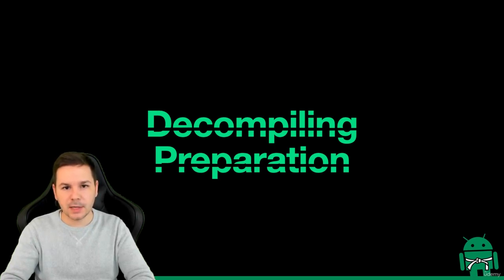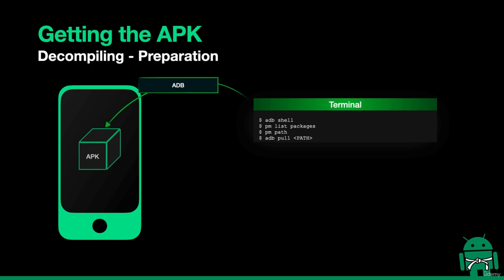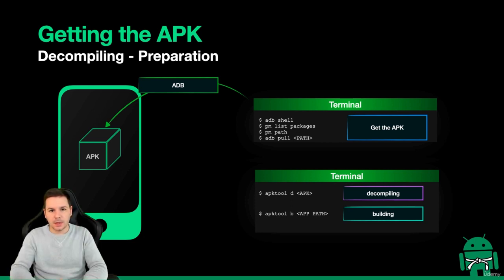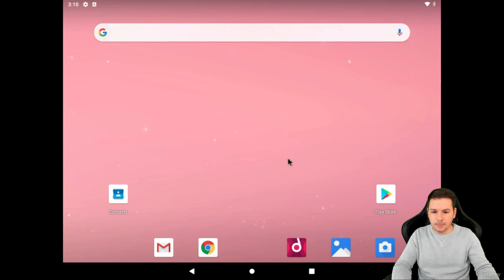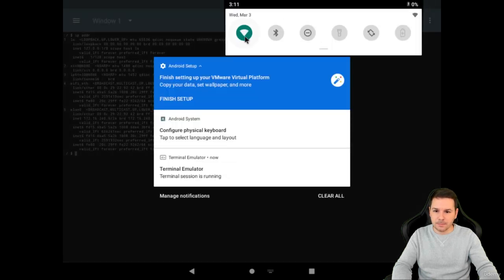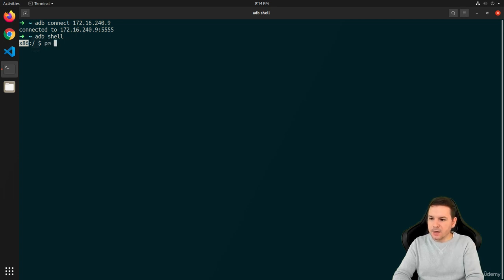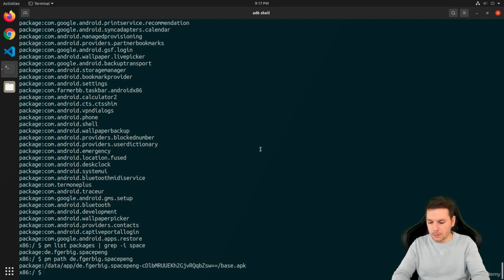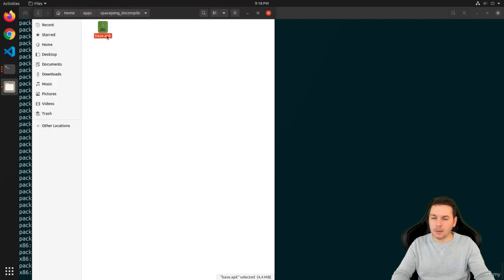2.4 Decompiling Preperation